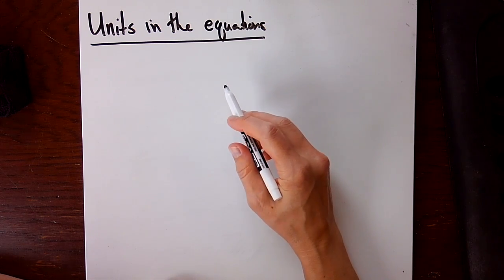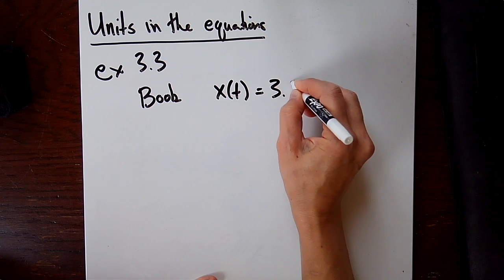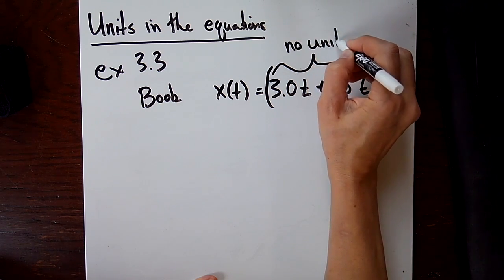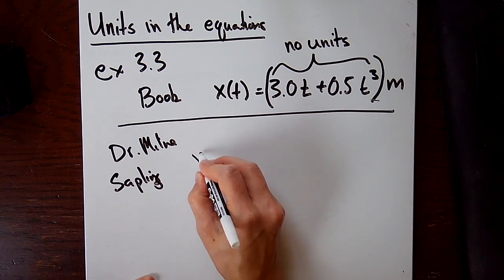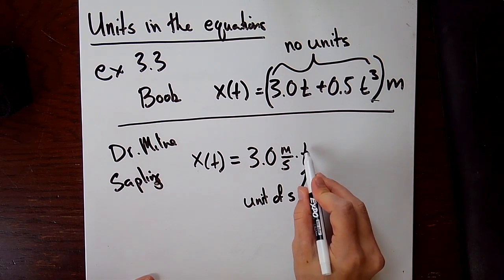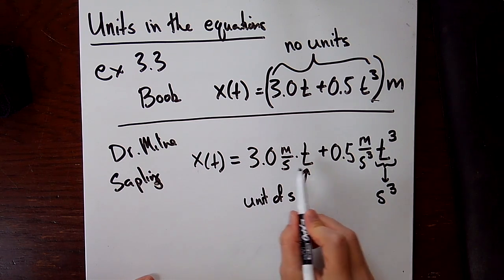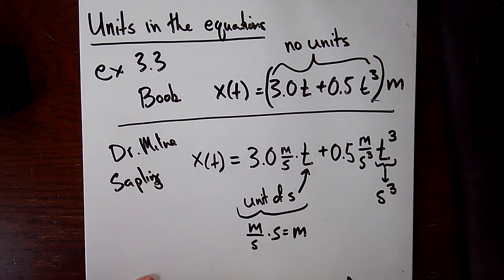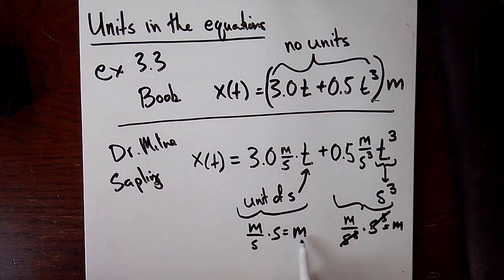Units in the equations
This video is about how your textbook and I write units in equations differently, and why I like my method better